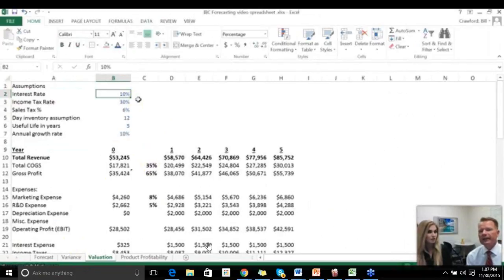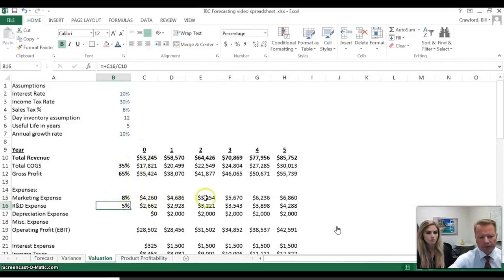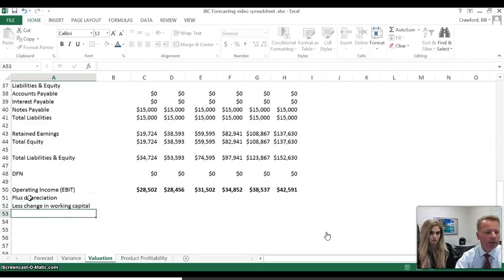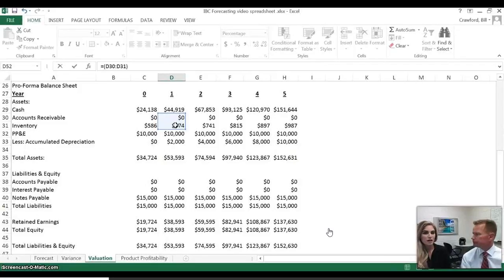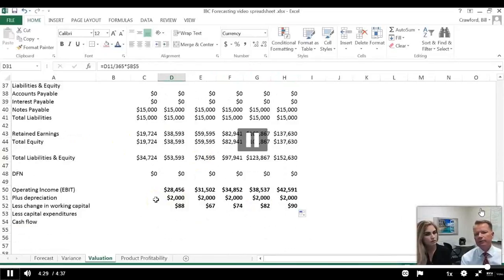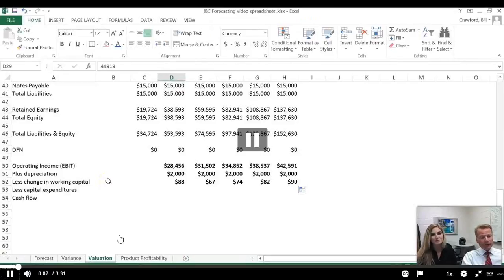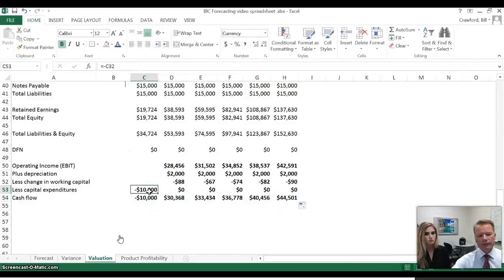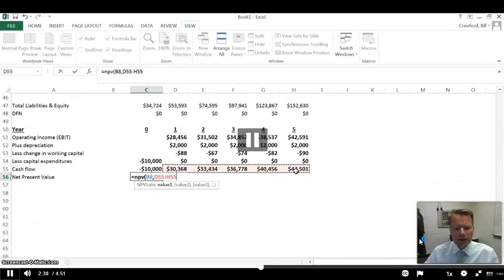2015 11 30 13 06 Webinar Now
How do you know what your company is worth? While there are many methods for valuing a company, a common way is known as discounted cash flow (DCF) by Brother Crawford